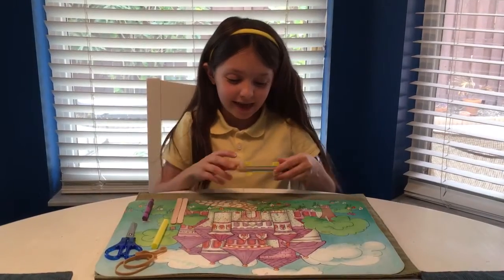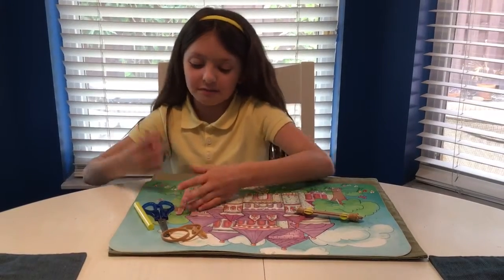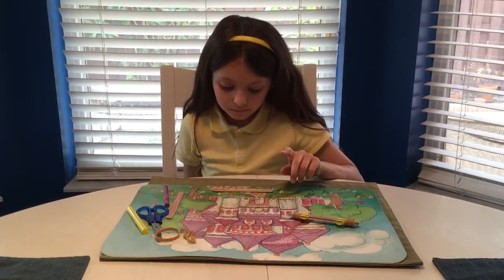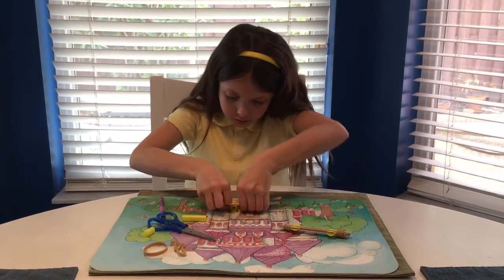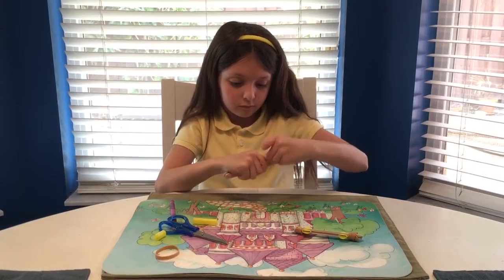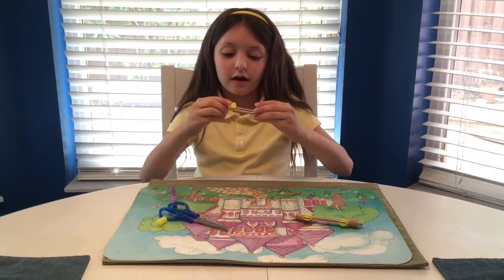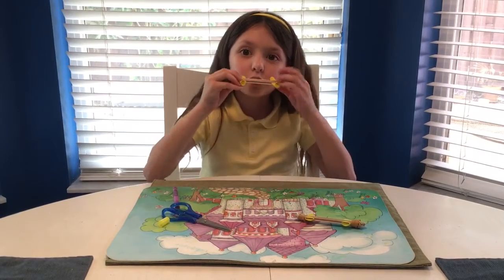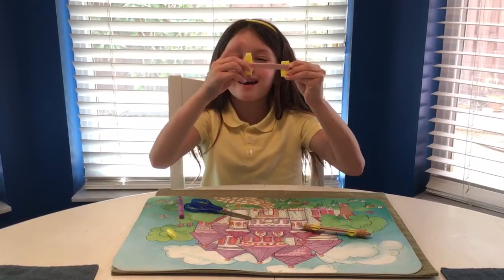How to make a Harmonica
Arabella shows you how to make your own harmonica using popsicle sticks, rubber bands and a straw!